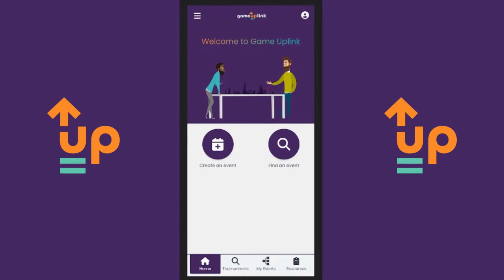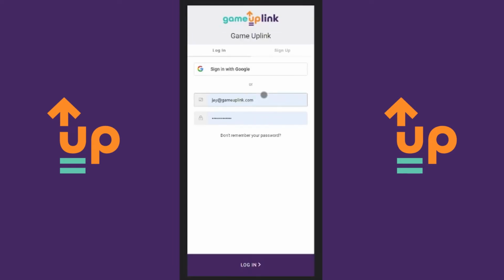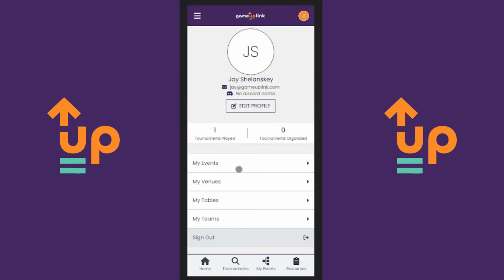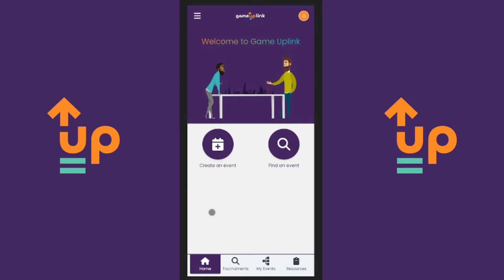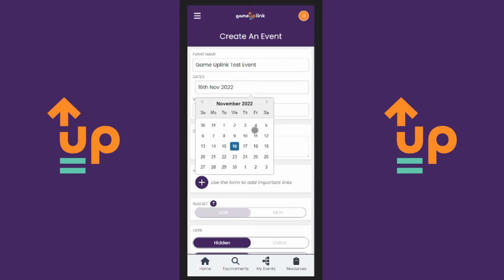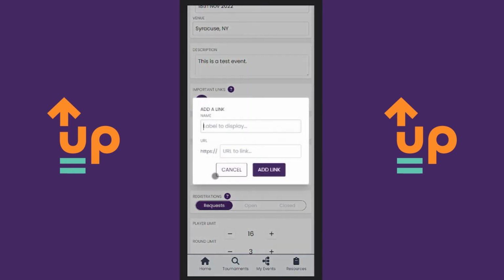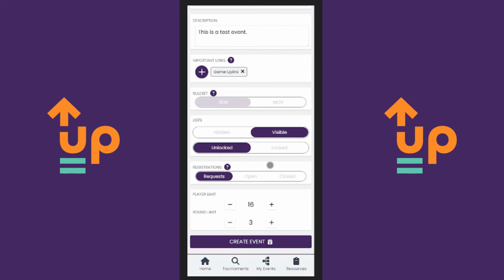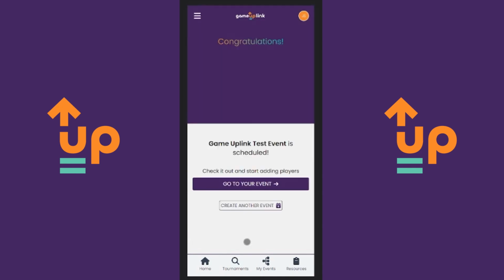Create an Event - Game Uplink Tournament App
This video shows you how to create an event in Game Uplink.